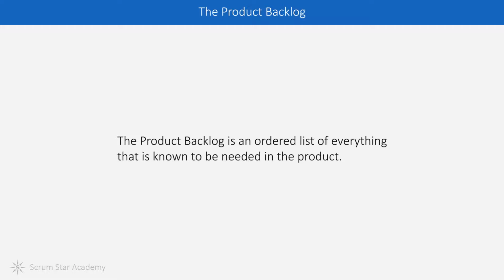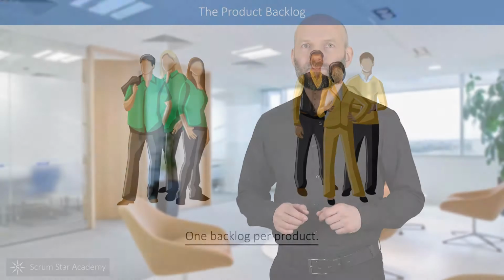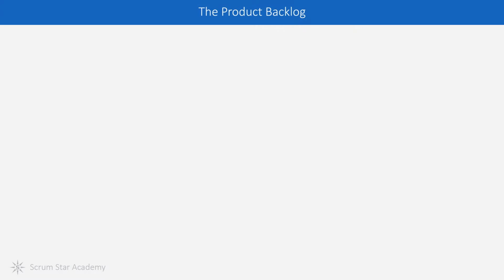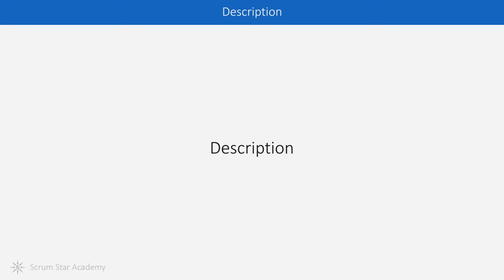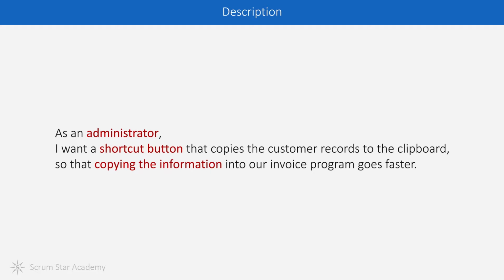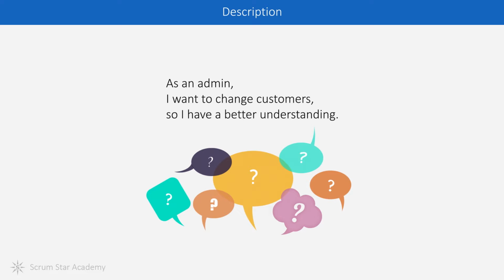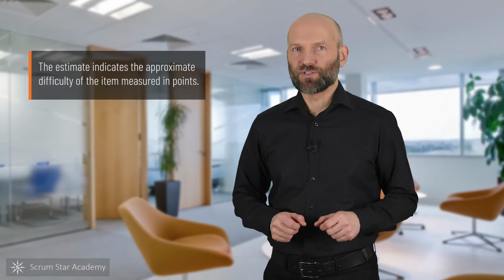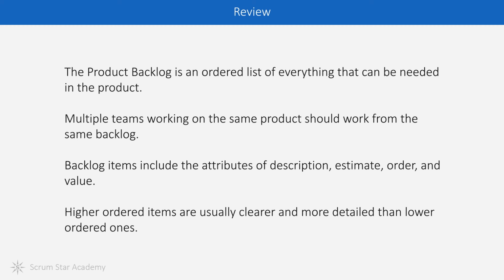The Scrum Advantage - The Artifacts, Part 1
This video is a part of 'The Scrum Advantage' training course.